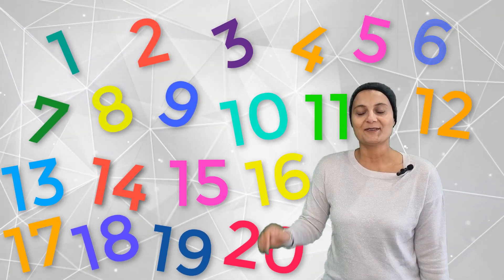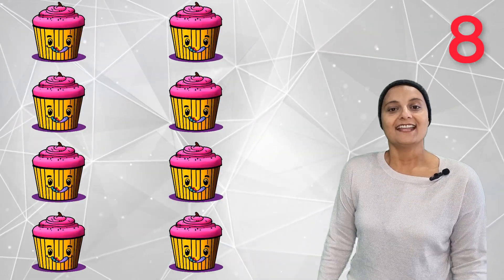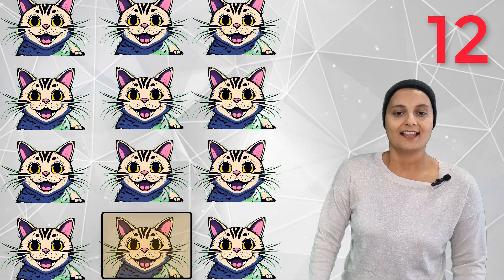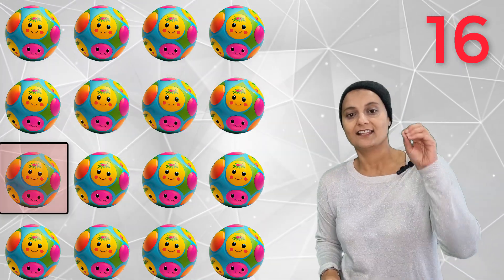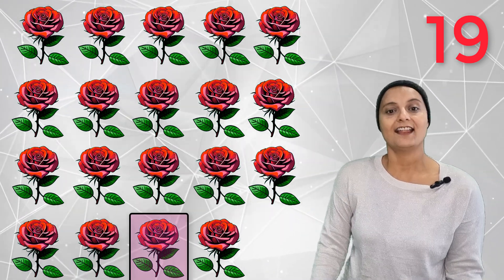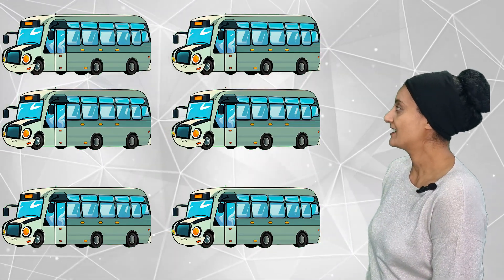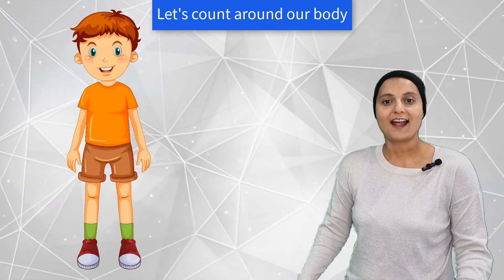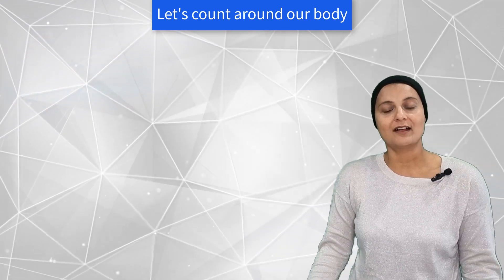"Count with me! Fun and Educational Numbers and Counting for Preschoolers" | Kids educational Videos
In this engaging and educational video, your pre-schooler will learn all about numbers and counting. Our "Count with me!" video is designed to develop essential numeracy skills in a fun and interactive way.

In this captivating lesson, your child will be introduced to the exciting world of numbers. They will have a blast as they explore various counting techniques, learning how to count from 1 to 10 (and beyond!) with enthusiasm. Through colourful visuals, engaging animations, and enjoyable activities, we ensure that your little one remains thoroughly entertained while acquiring important numerical knowledge.

Our carefully crafted content is specifically tailored to suit the learning needs of pre-schoolers. We understand that this age group thrives on interactive and enjoyable learning experiences, hence our video is packed with games, songs, and interactive exercises to make the learning process exciting and stimulating.

By watching this video and participating in the activities, your child will enhance their cognitive abilities, refine their motor skills, and develop a solid foundation in numeracy. We aim to instill a love for numbers and counting in your pre-schooler, setting them up for success as they progress through their academic journey.

With our "Count with me!" video, you can rest assured knowing that your child is not only having fun but also gaining valuable skills that will benefit them in the long run. Join us on this educational adventure and let your pre-schooler embark on a journey of numerical exploration and discovery!